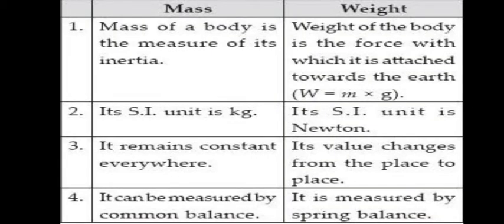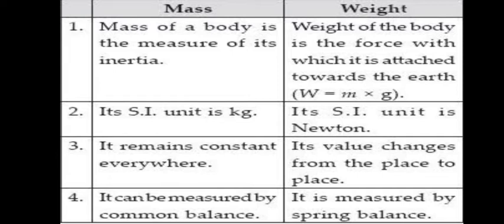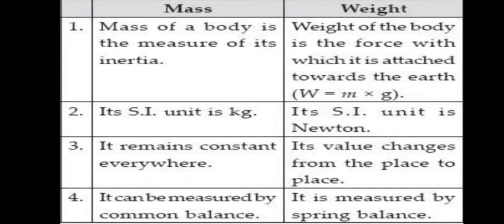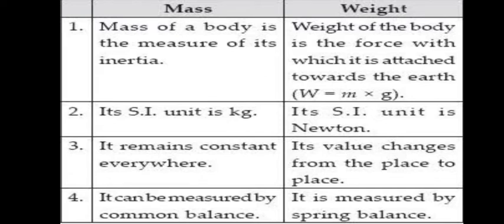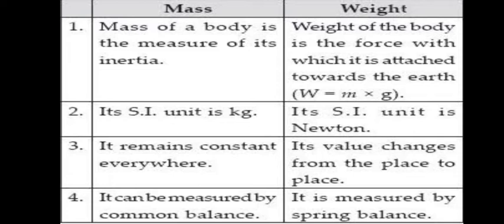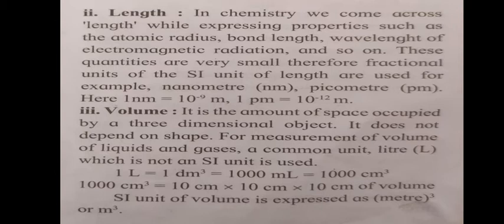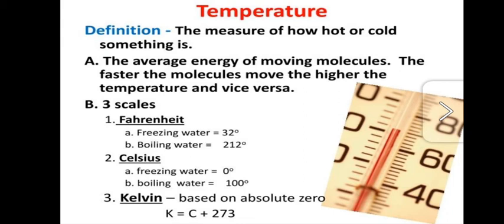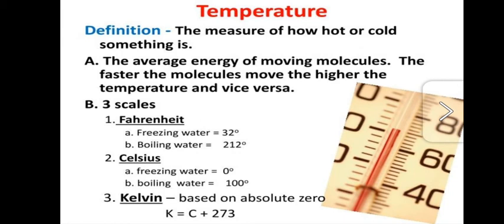Class XI Chemistry Lecture-2 Physical Properties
By R B Patil